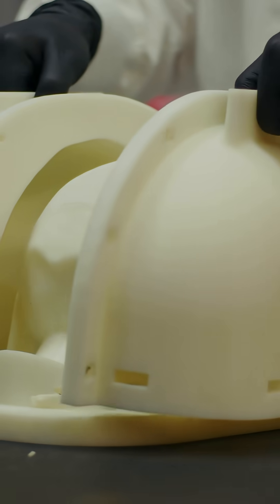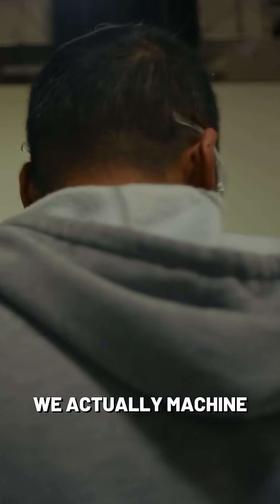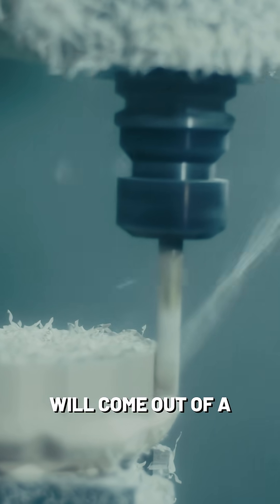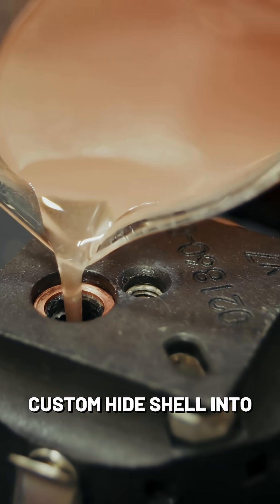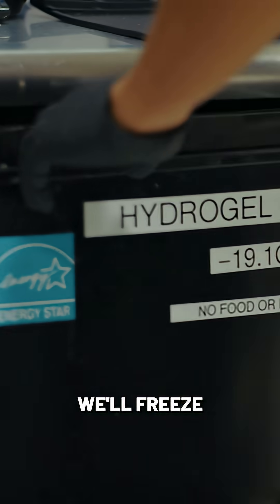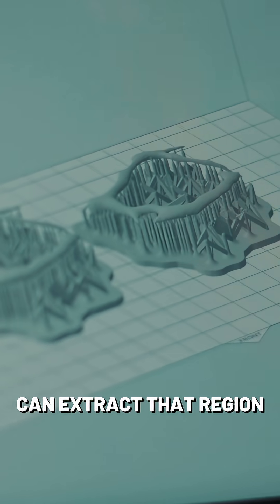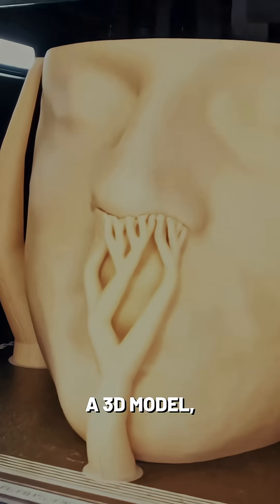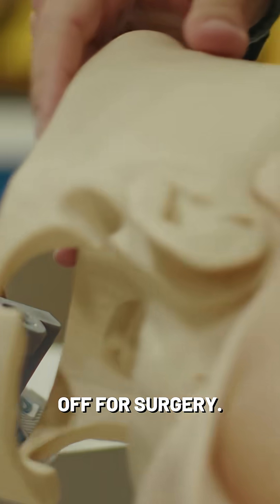Build A Brain With Neuralink